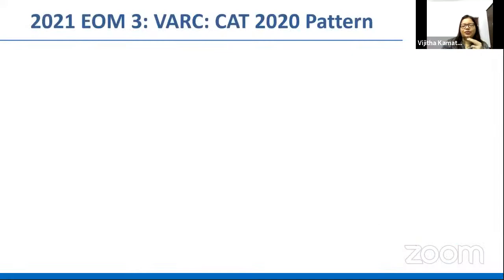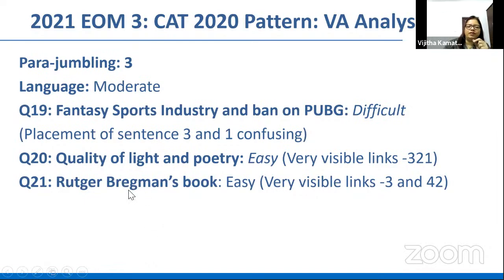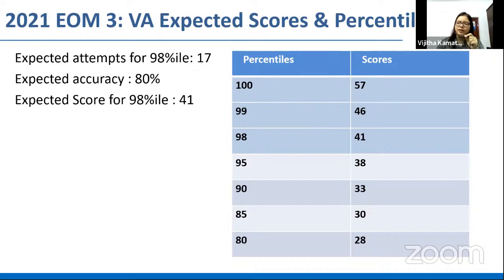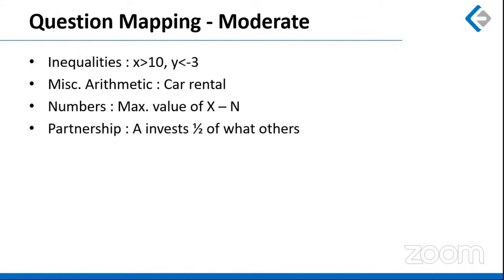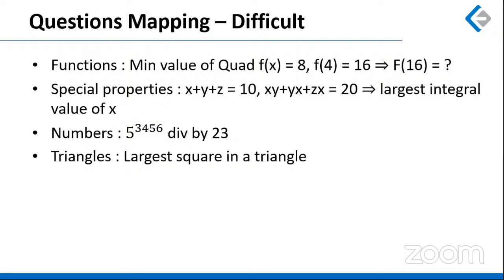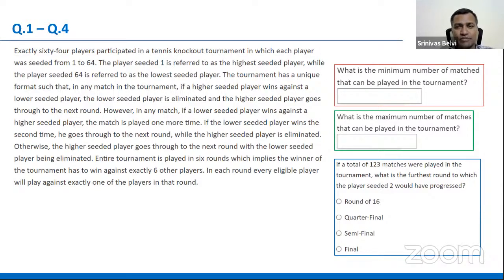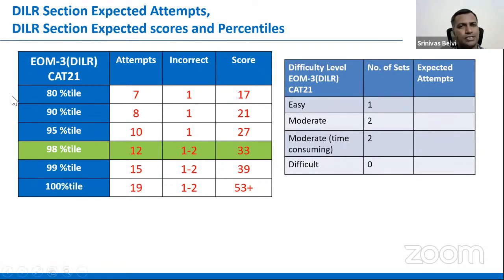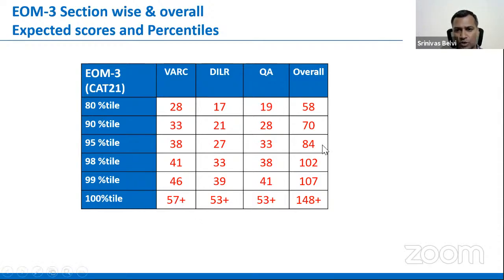Endeavor Open Mock CAT 2021 (3) | EOM 3 | Endeavor Careers